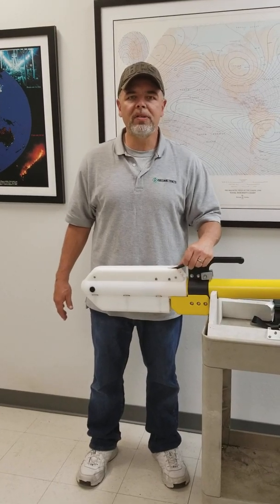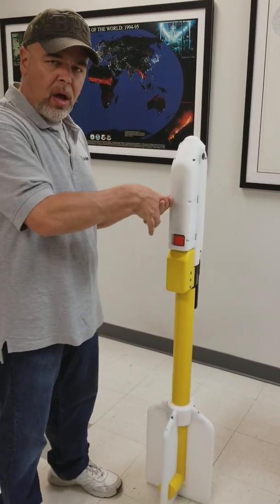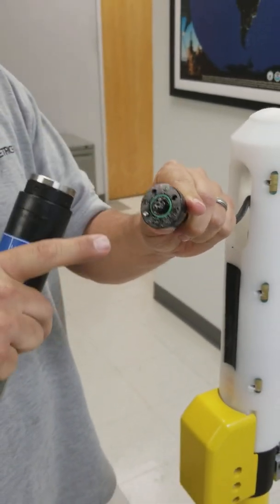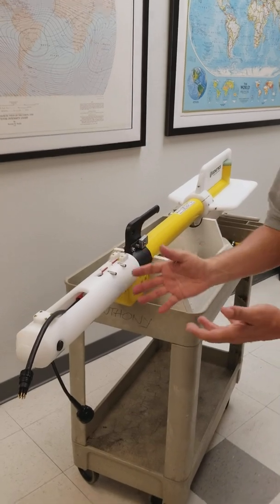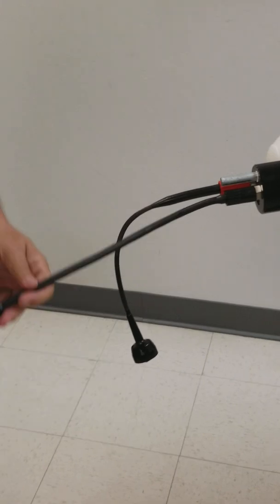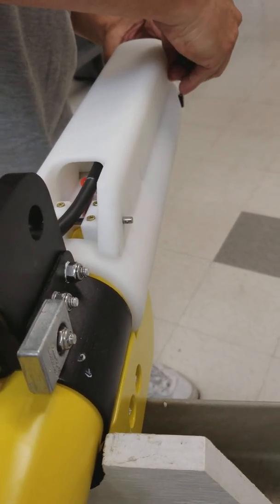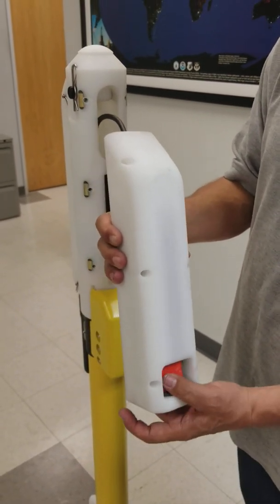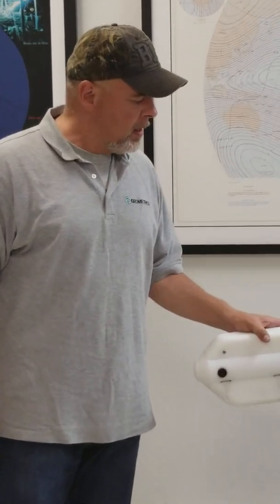Changing G-882 Magnetometer Pigtail w/Altimeter Module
The G-882 Marine Magnetometer is the leading marine magnetometer system in the industry, and the only magnetometer that meets the standards required for UXO clearance in the North Sea.

When changing the pigtail cable on a G-882, you'll need to remove the nose cone and access the bulkhead of the instrument. This process varies depending on whether the G-882 you're working with has an altimeter or not. This video shows the process of replacing the pigtail with an G-882 with an altimeter attachment.

The pigtail is a short jumper cable that is used to provide a connection point for the tow cable to the 882 bulkhead. Note - this cable is routed inside the nose assembly, and the scope of this video is to show how to remove the nose and to replace this cable if needed. On G-882's that have an altimeter module mounted, there is a second pigtail mounted internally within the nose. This is the setup shown in this video.

Upon request Geometrics can provide an Altitude Echo-Sounder module mounted within the magnetometer tow body which integrates with the magnetometer data transmission. Altimeters are rated for either 300 meters or 4000 meters maximum depth. We offer 30, 50, and 100 m range units.
Resolution is 1% of full scale accuracy.